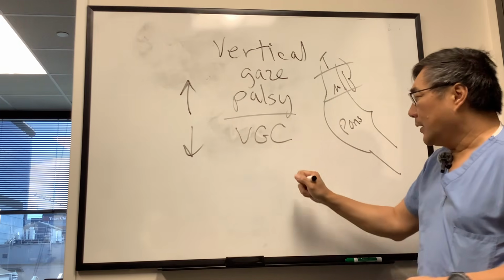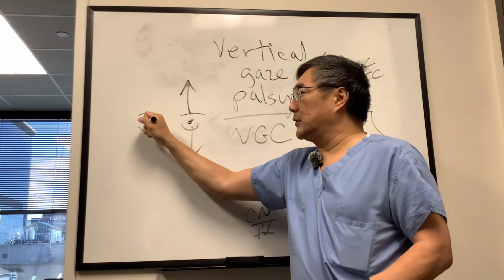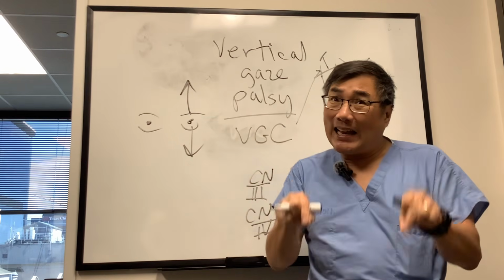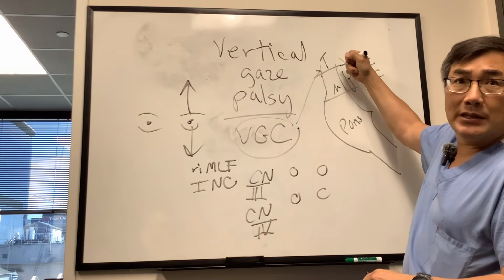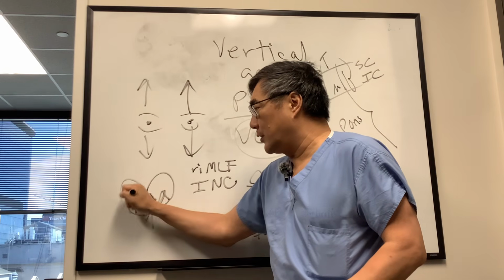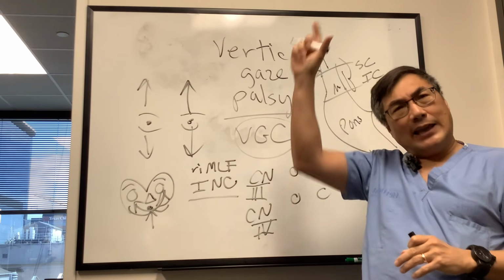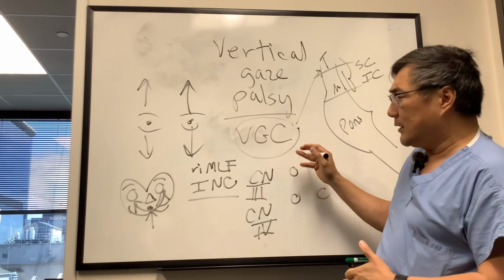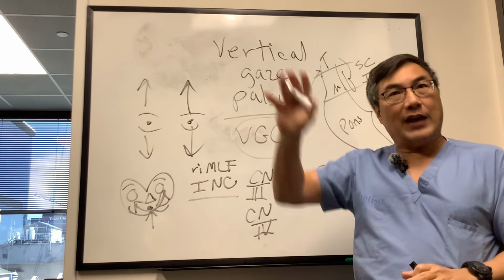Vertical gaze palsy